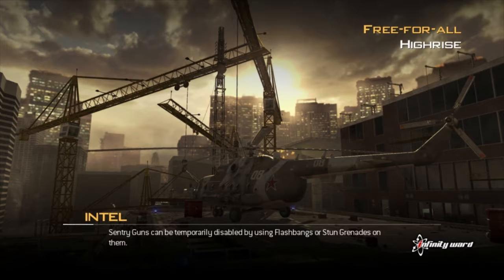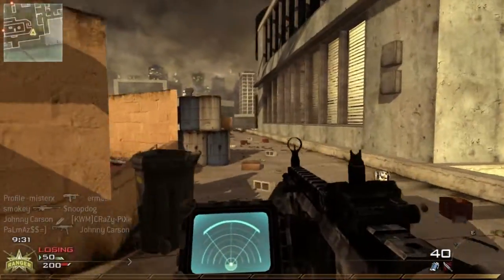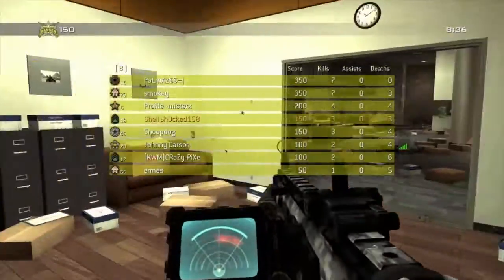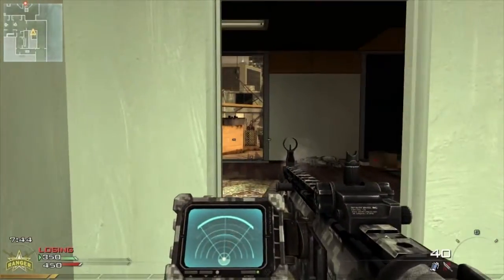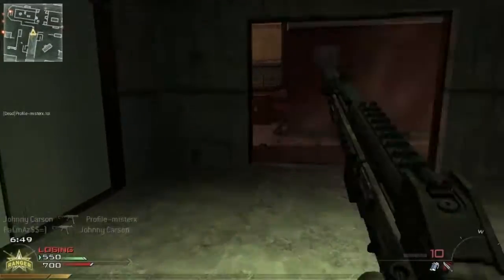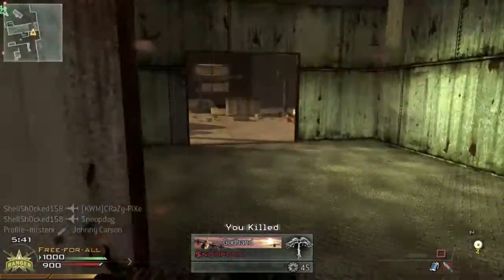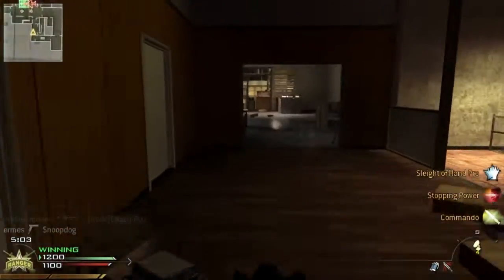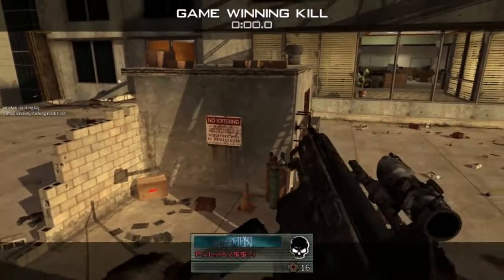CoD: MW2 Highrise Free-for-All | Gameplay Commentary SCAR-H [HD]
Hey guys it's Shellsh0cked158 Bringing you a Modern Warfare 2 gameplay commentary on highrise!